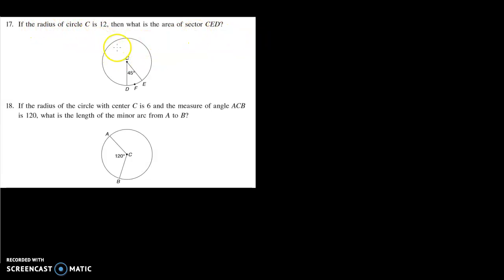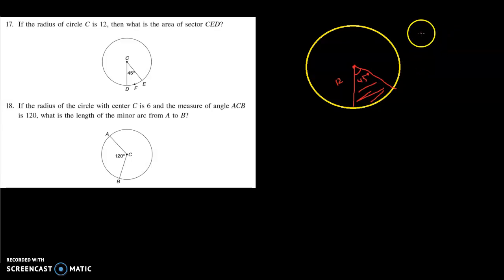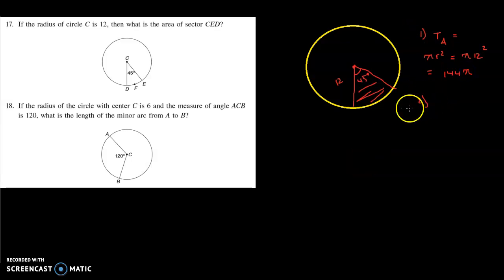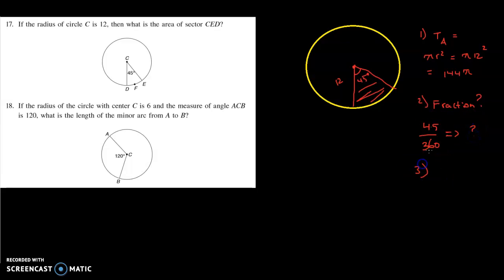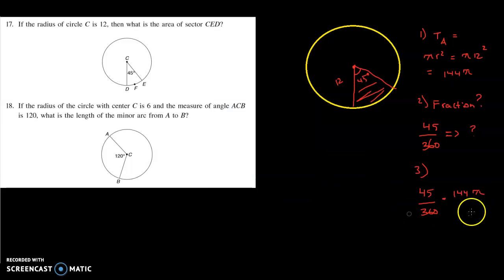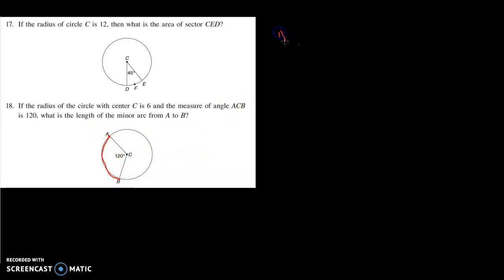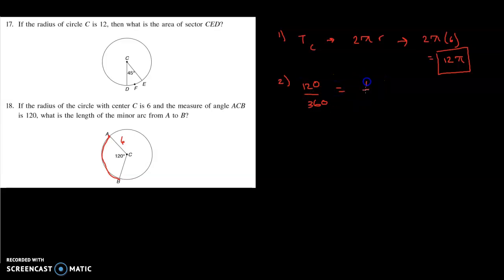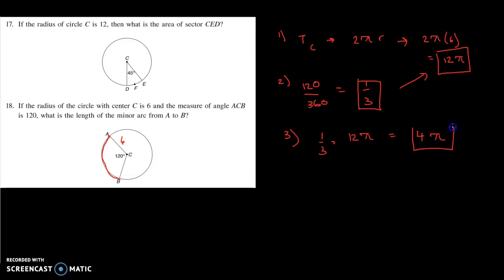GRE: Quant: Circles: Set 1